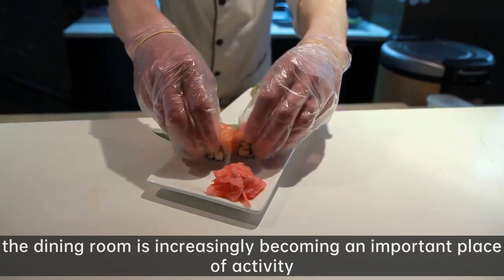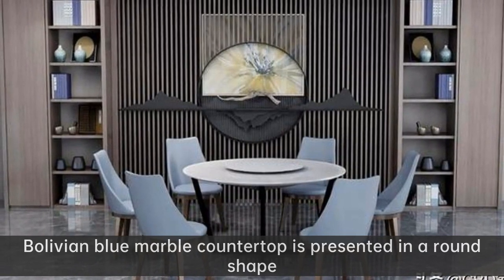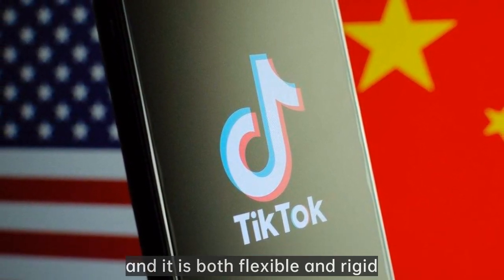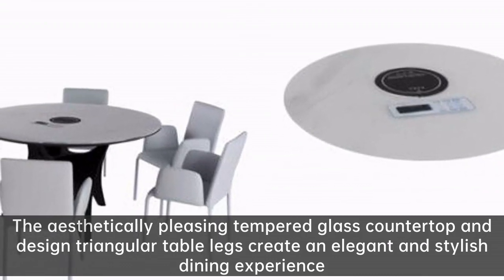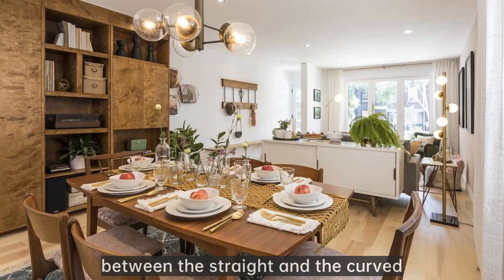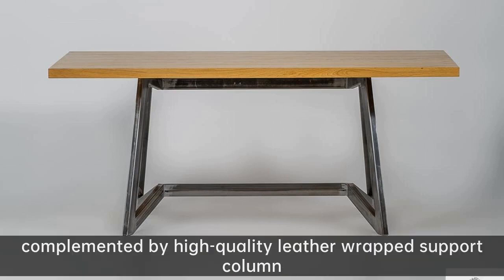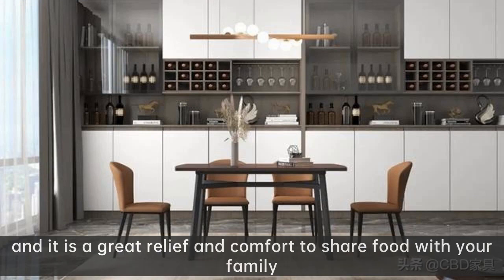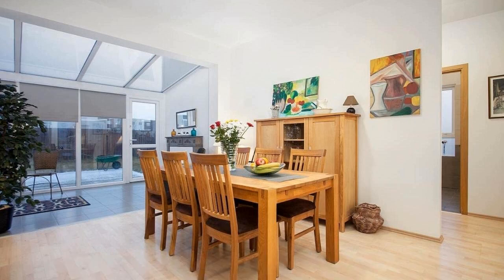Dining room furniture | Artistic and aesthetic sense of both the dining table, giving you a high-...